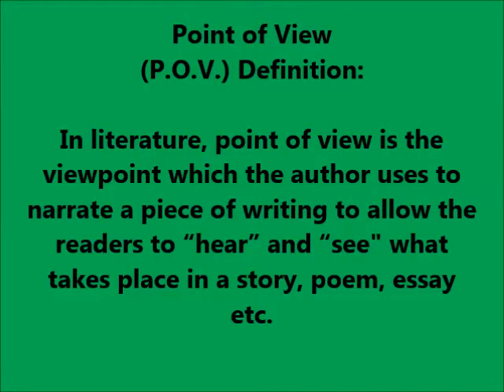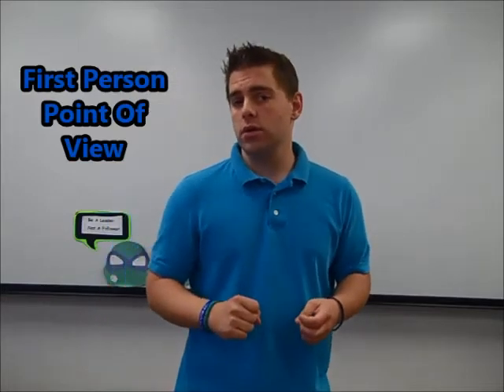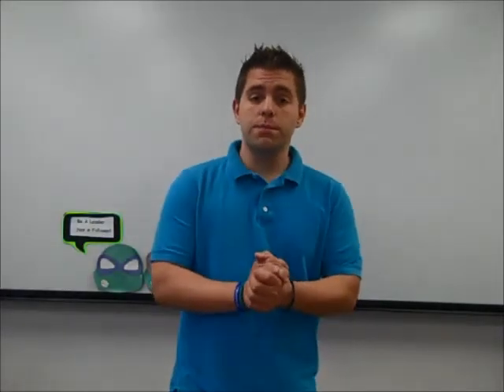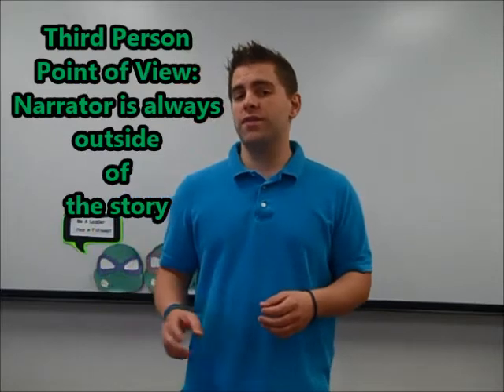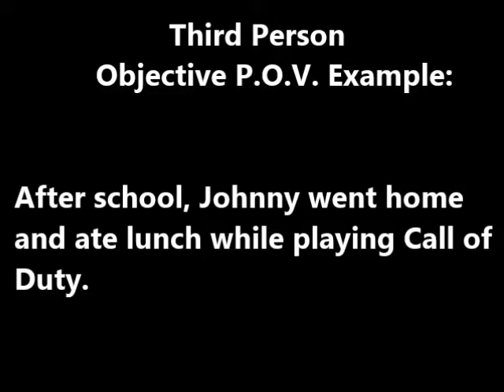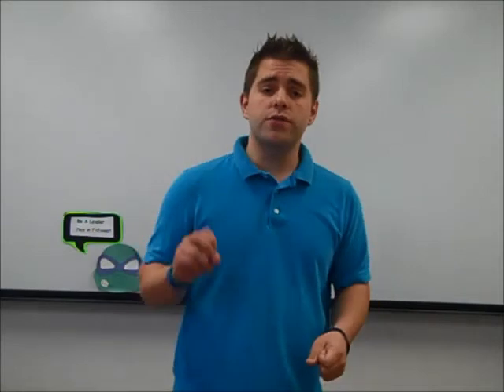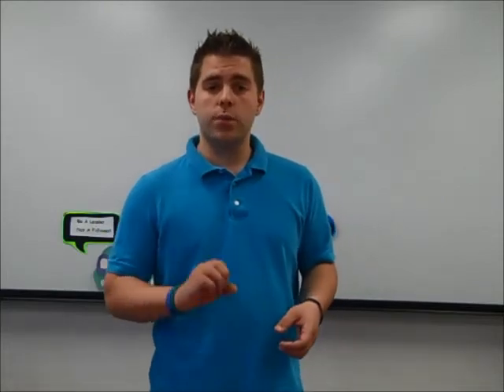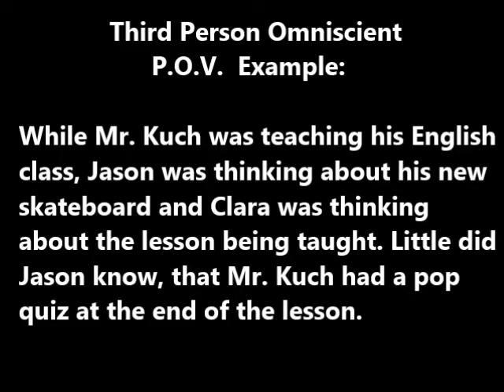Point of View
A lesson from Mr. Kuch on Point of View!